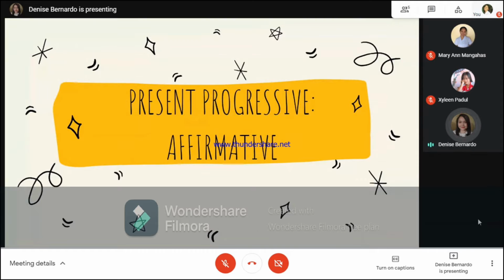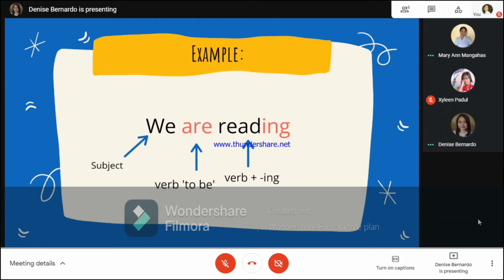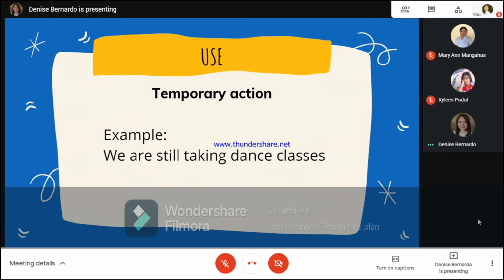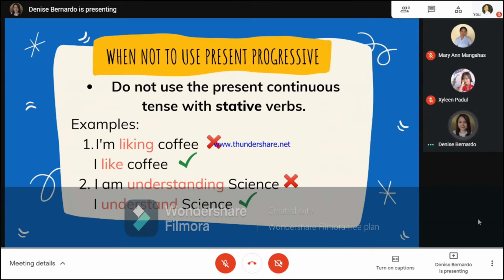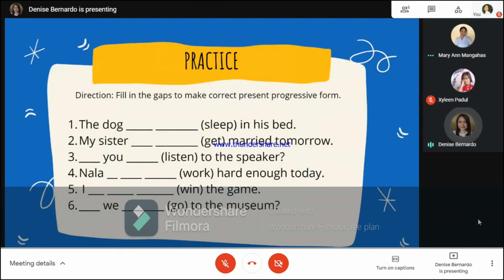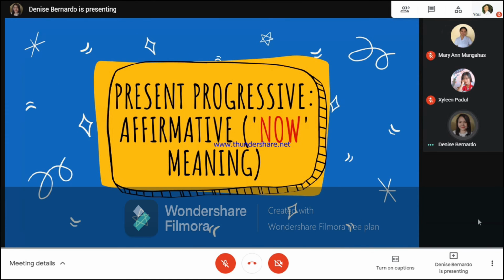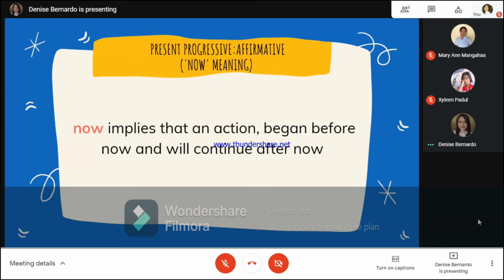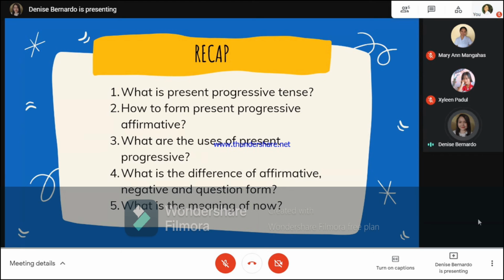PRESENT PROGRESSIVE:AFFIRMATIVE | TAG | Bernardo,Denise Grace G.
Teaching Grammar from Rules
Topic: Present Progressive: Affirmative ('now' meaning)
Demo Teacher: Bernardo, Denise Grace G.
Teaching and Assessment of Grammar
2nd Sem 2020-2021